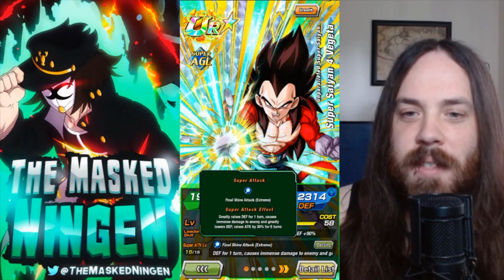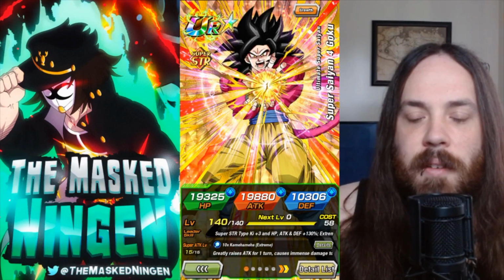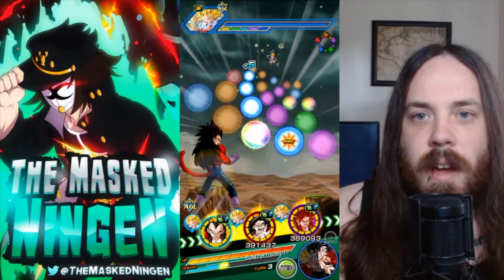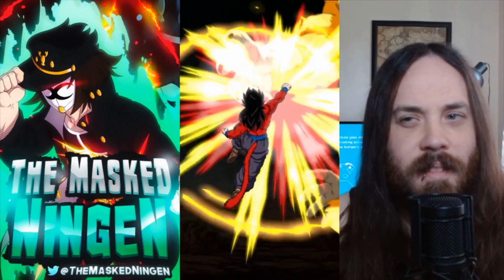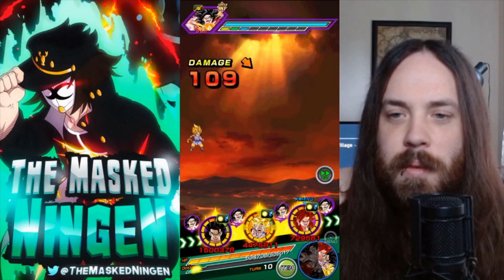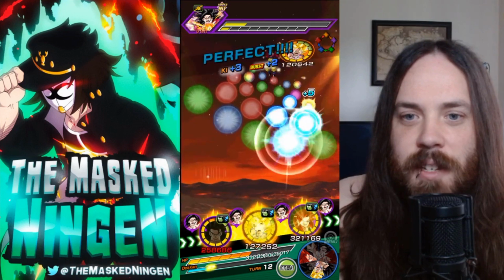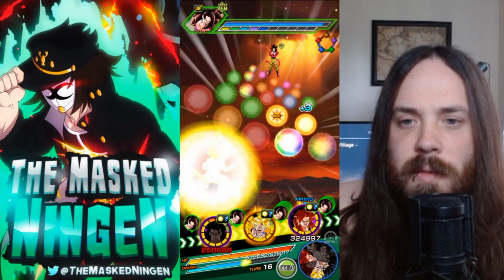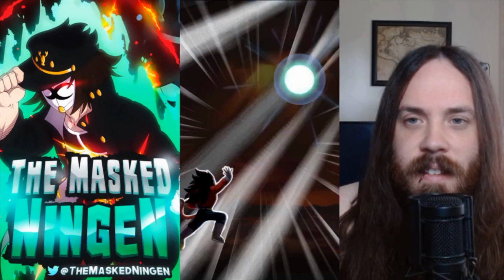EZA SSJ4 GOKU AND SSJ4 VEGETA VS THE LEGENDARY GOKU EVENT: GT EDITION! (DBZ Dokkan Battle)